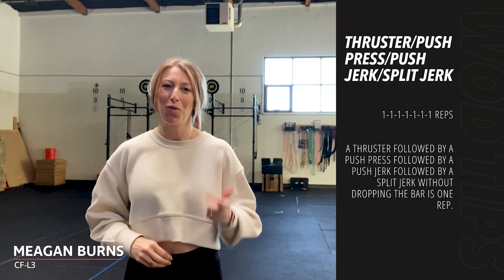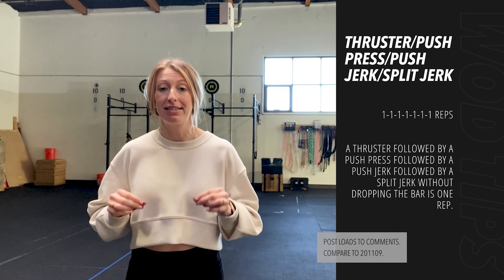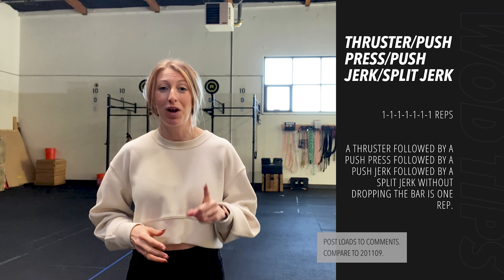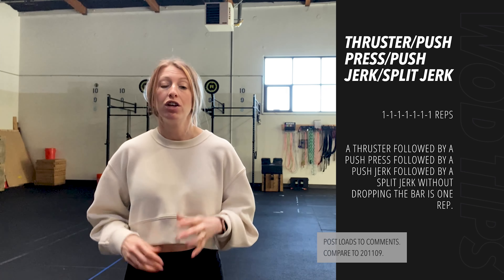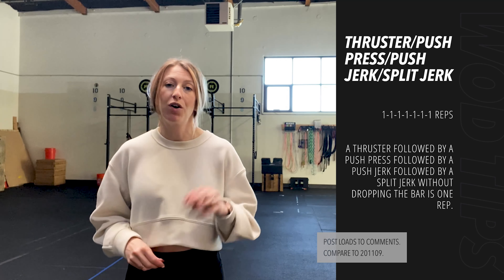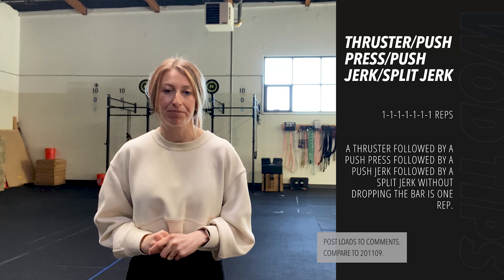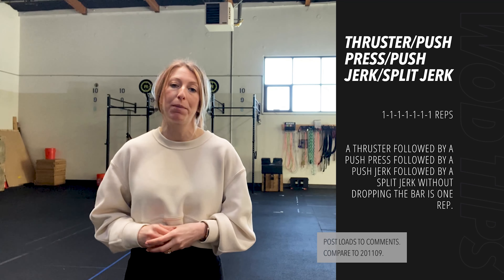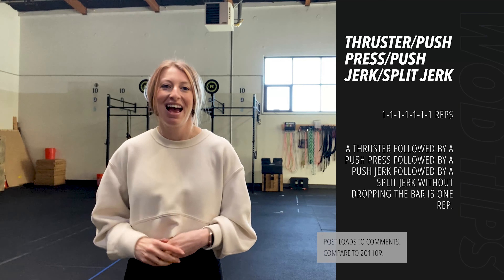Workout Tips for 220119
Workout of the Day for 220119:

Thruster/push press/push jerk/split jerk 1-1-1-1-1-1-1 reps.

A thruster followed by a push press followed by a push jerk followed by a split jerk without dropping the bar is one rep.

Post loads to comments.

Scaling:
Spend time during the warm-up working on all 4 movements in the complex. Determine which movement is the most limiting and base loading off of that. The beginner should focus on mechanics instead of loading. Select a load that allows you to perform the complex with excellent mechanics. Use the same load for all 7 reps.